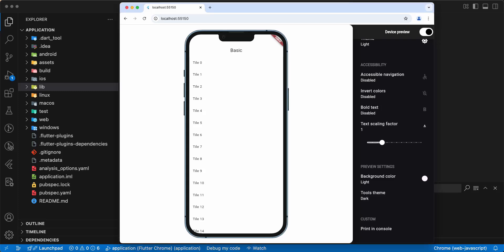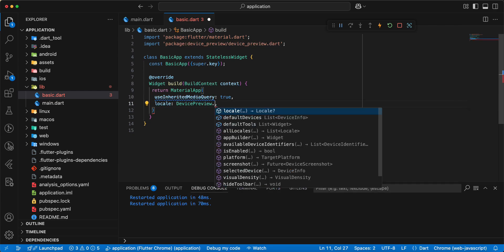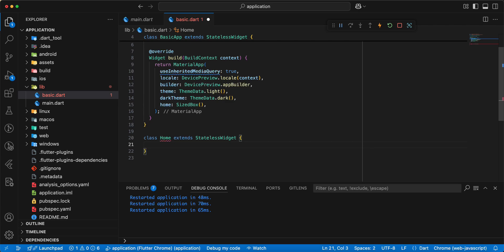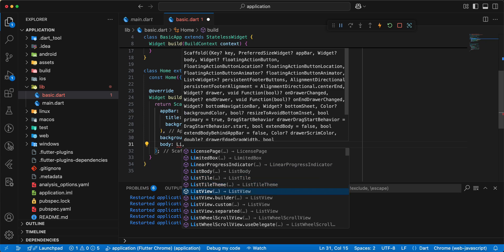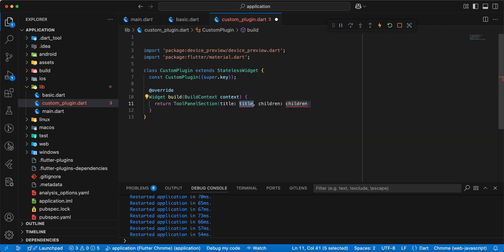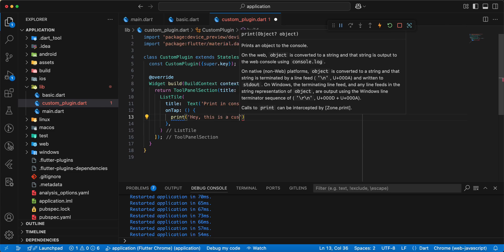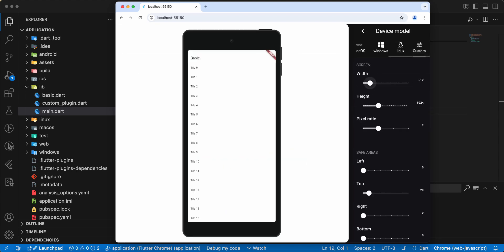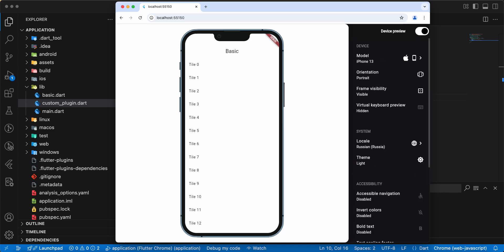Flutter Device Preview: Simulate Multiple Devices in One Click!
Want to see how your Flutter app looks on different devices without switching emulators? In this video, we explore Flutter Device Preview, a powerful package that lets you preview your app on various screen sizes, resolutions, and orientations—all in real-time!

🔹 Features Covered:
✅ Simulating different screen sizes & resolutions
✅ Changing device orientations
✅ Enabling dark mode previews
✅ Testing input methods (keyboard, touch, etc.)
✅ Customizing device frames

Whether you're developing for mobile, tablet, or desktop, this tool helps streamline your UI/UX testing process.